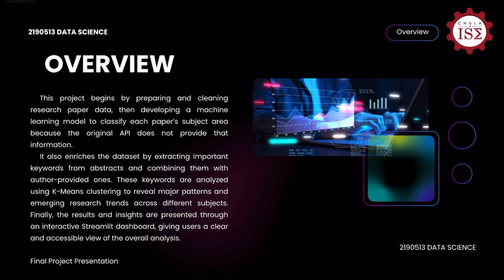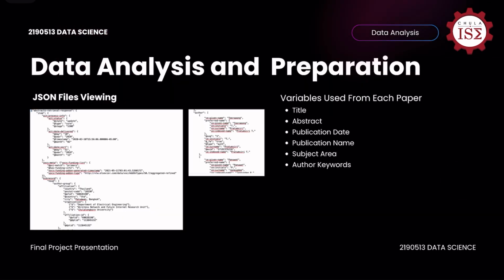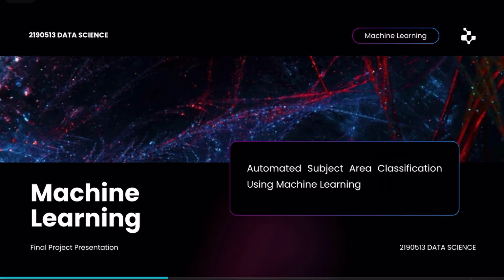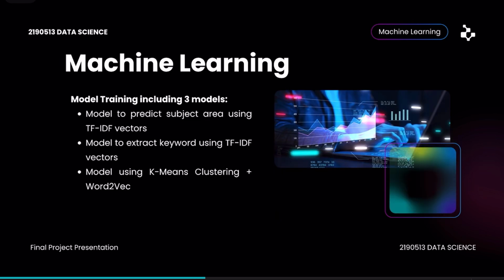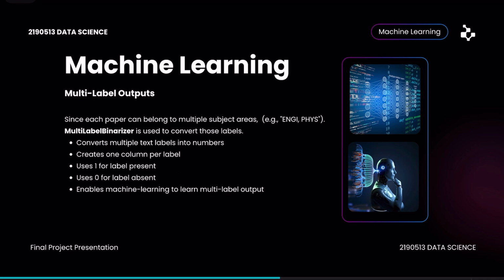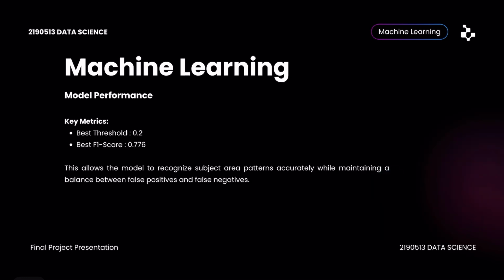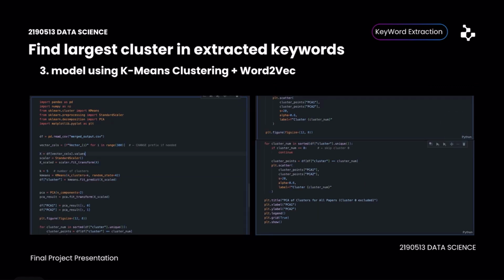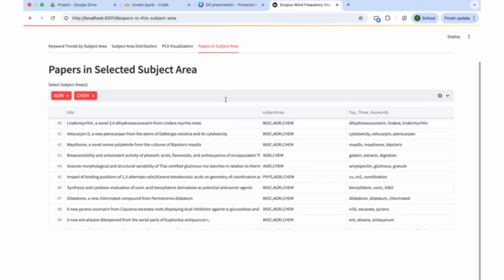Data Sci Project (Papoi)